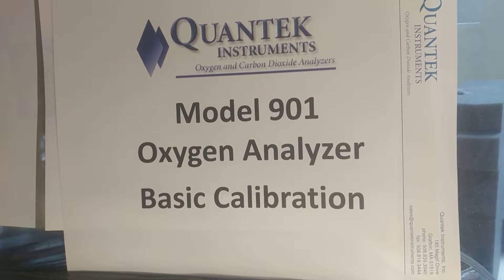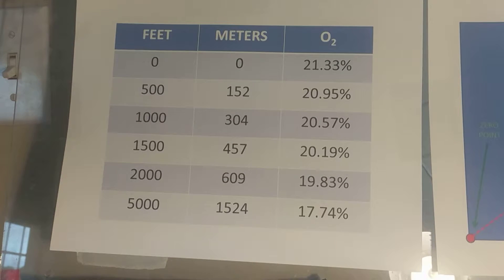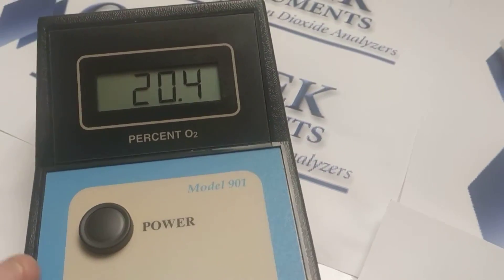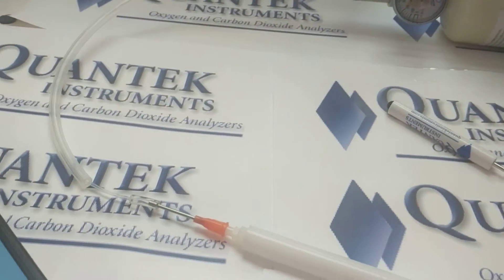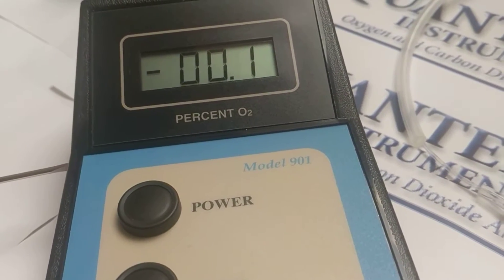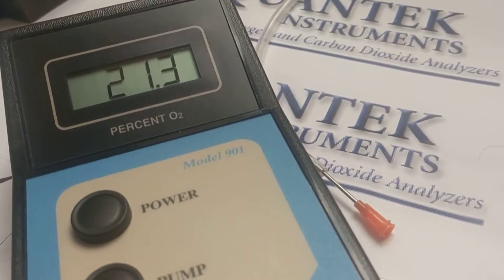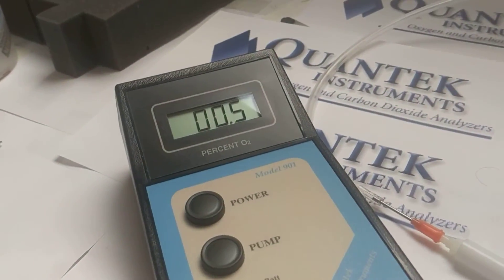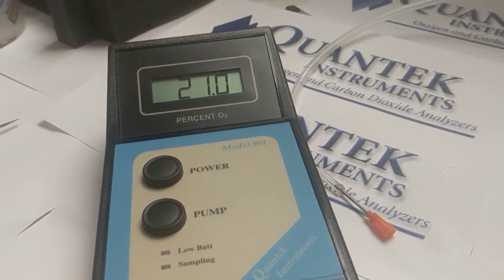Model 901 Basic Calibration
Calibration of oxygen analyzer